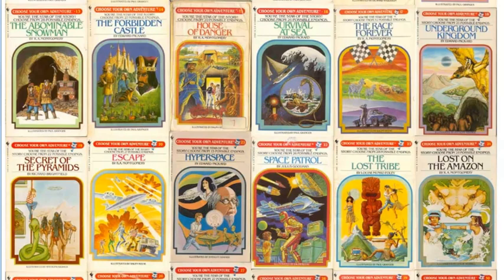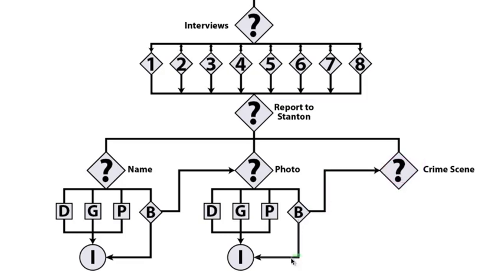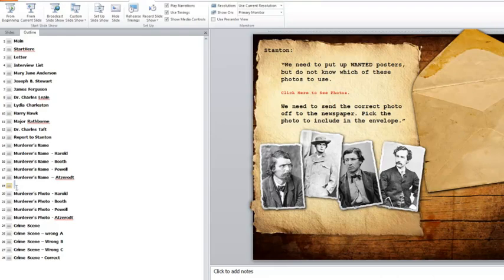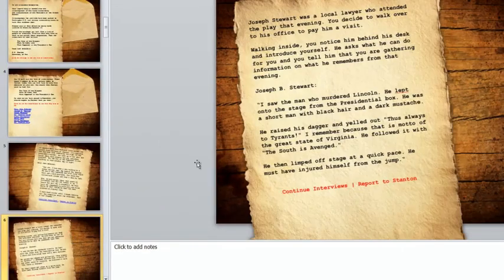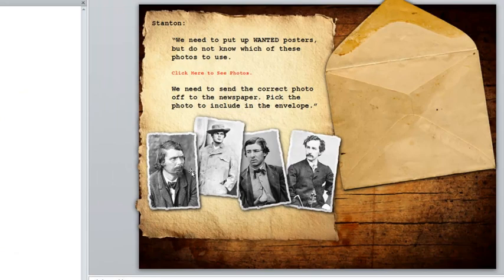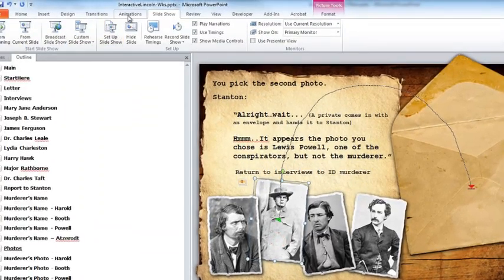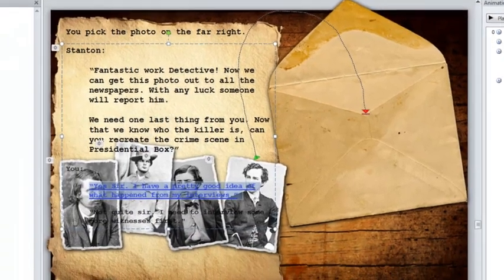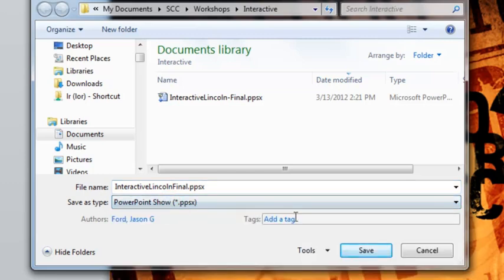Creating Interactive Scenarios with PowerPoint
This video we will show you how to form a branching scenario / game and then create it in PowerPoint. You'll incorporate text and images (though videos can also be used) to author an unfolding scenario where the students make crucial choices as to the outcomes ahead.